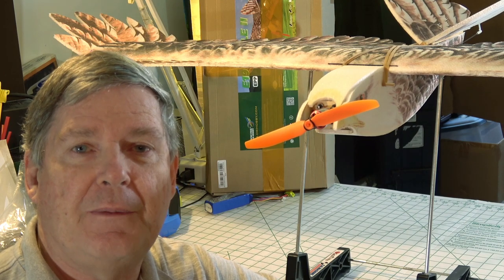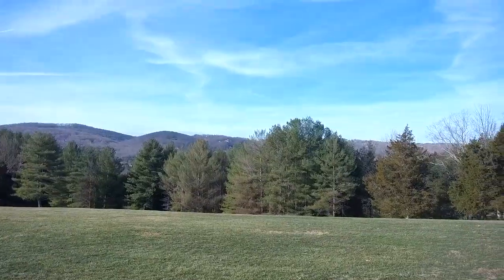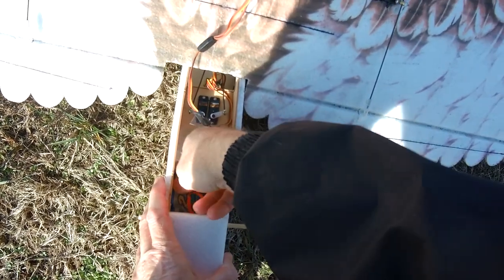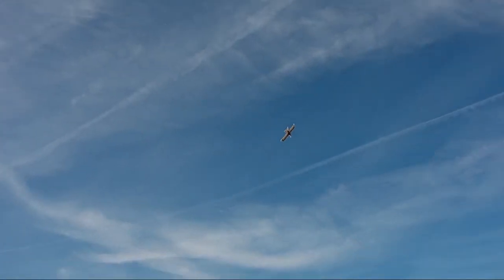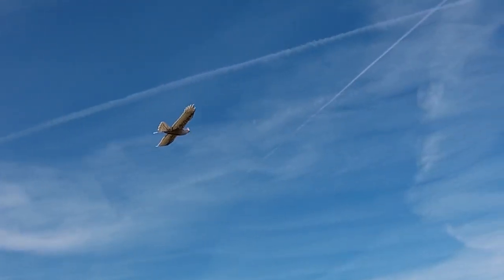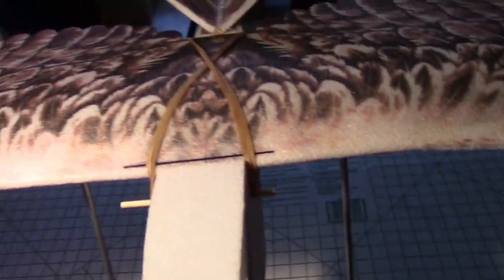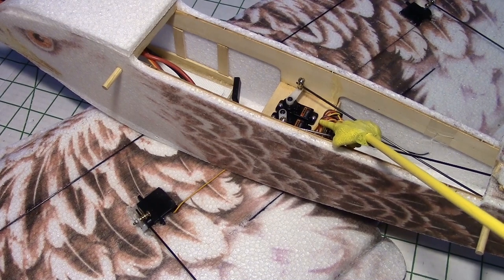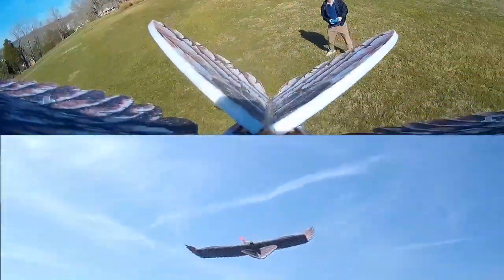Maiden Flight DW Hobby E19 Eagle V2 1430mm - Where is the CG Spot At?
During this Maiden Flight of the DW Hobby E19 Eagle V2 1430mm I did some CG testing to find the right spot for the 2200 mah 3s battery. As you might suspect the difference of about 20 mm in the battery placement changes the flight characteristics drastically.

Specification:
Wingspan: 1430mm
Length: 760mm
Flying Weight≈550-580g
CG 60mm from leading edge of wing.

Parts:
Motor: 2216 920 kv
ESC: 20-30A
Servos: 9g*4pcs
Propeller: EP 9050
O-ring style prop saver
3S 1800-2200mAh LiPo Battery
Radio≥4CH

Features:
-All EPP foam airframe with pre-printed bird graphics
-Scale bird outline, fool even the local wildlife!
-Slow stable flyer due to large wing area
-Motor has O-ring style prop saver
-Simple to build, full color instructions included

"Dreaming_in_432Hz" & "Hanging_Out"